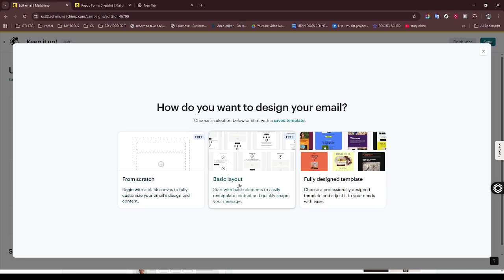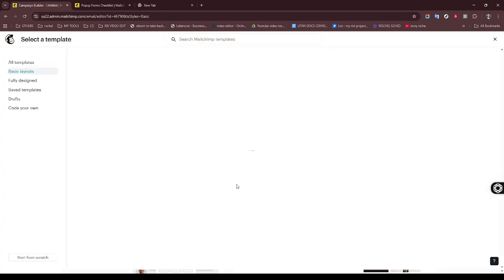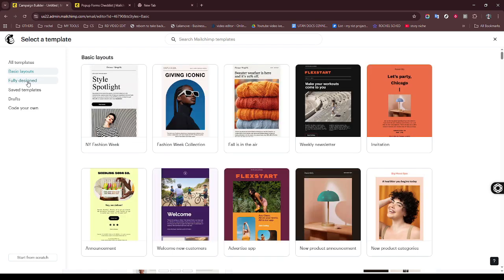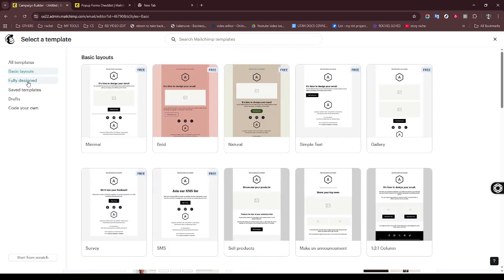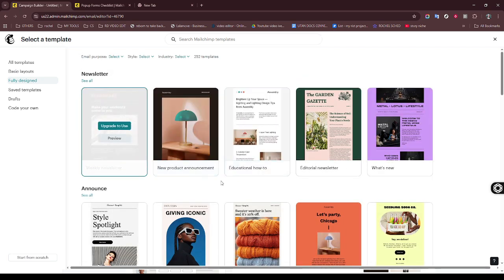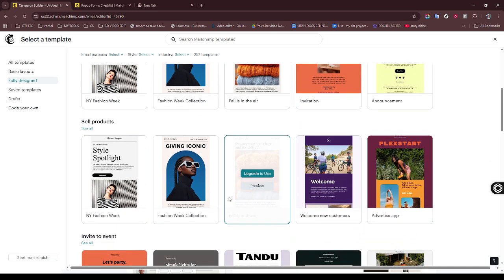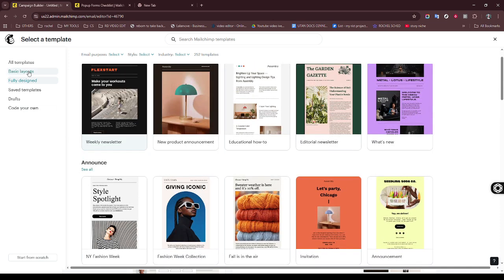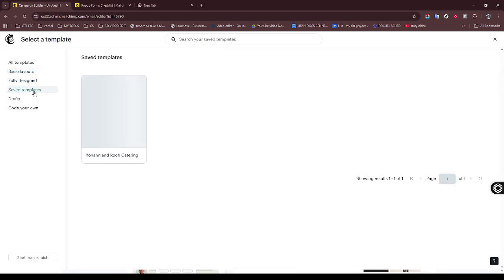How To Create A Successful Email In Mailchimp A Step By Step Guide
Unlock the secrets to creating highly successful emails in Mailchimp. This detailed guide covers crafting compelling subject lines, designing engaging content, and optimizing sending times to maximize your email campaign’s performance.